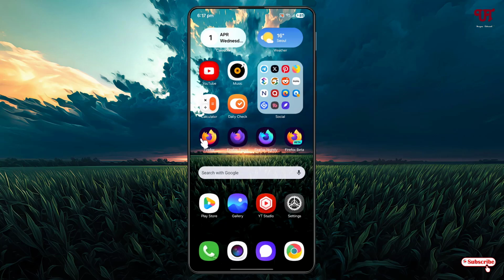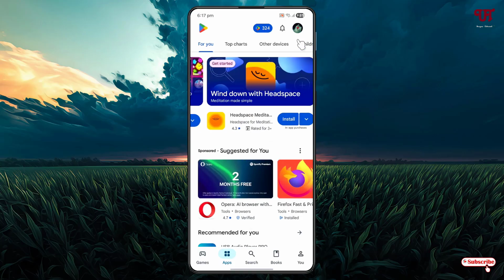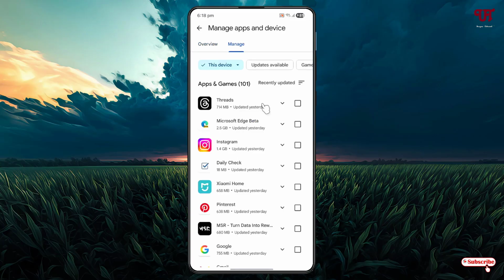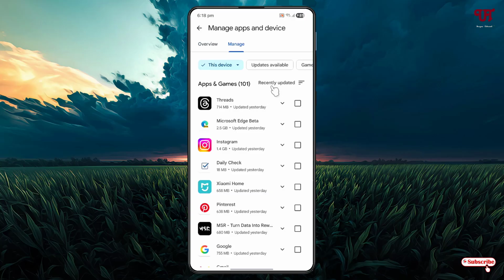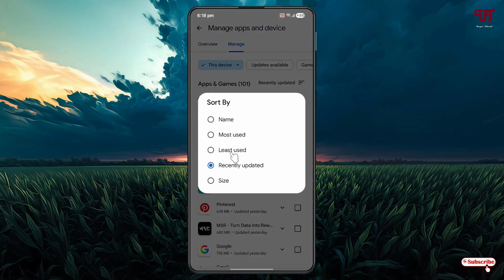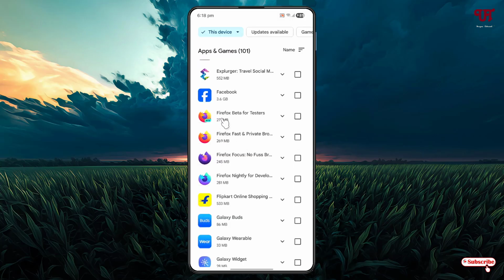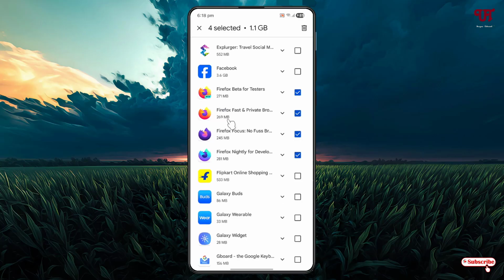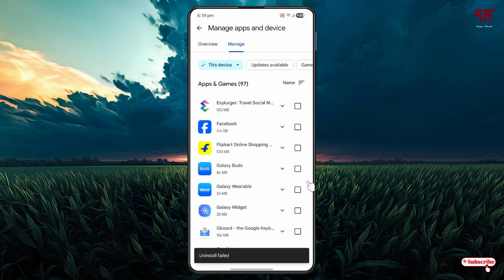How to Uninstall Multiple Installed Apps with just single click in any Android smartphones/tablets ?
This video tutorial is all about How to Uninstall Multiple Installed Apps with just single click in any Android smartphones/tablets.